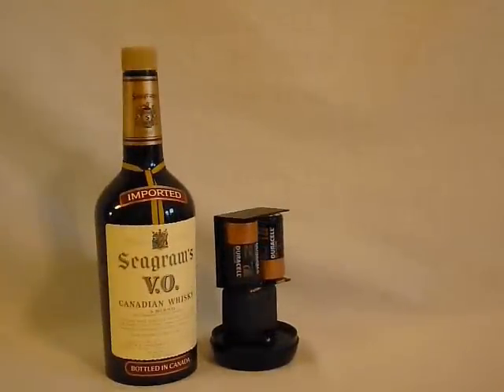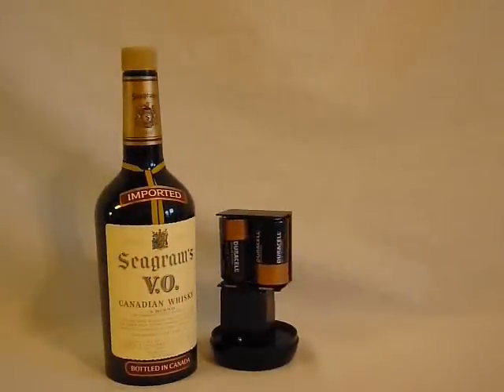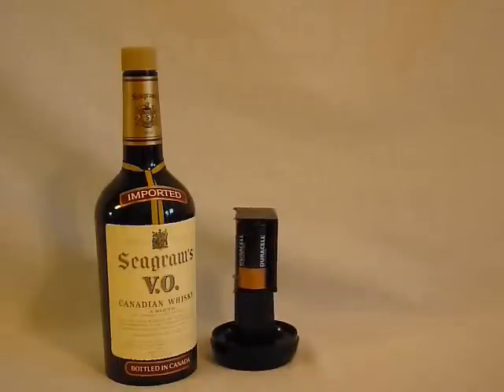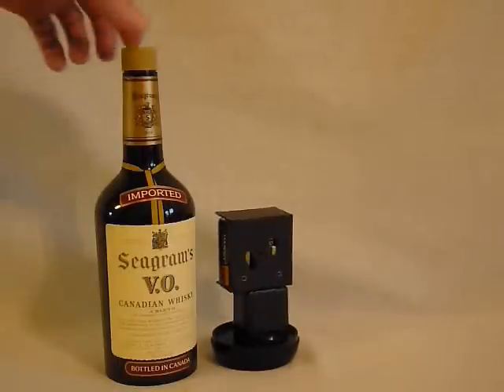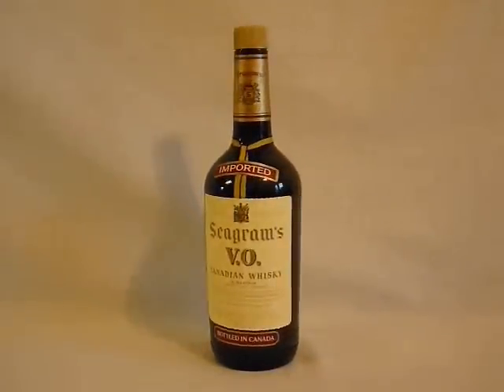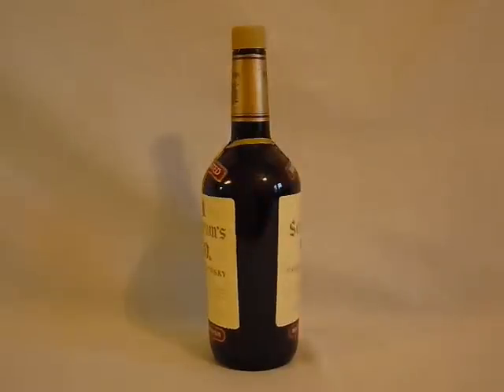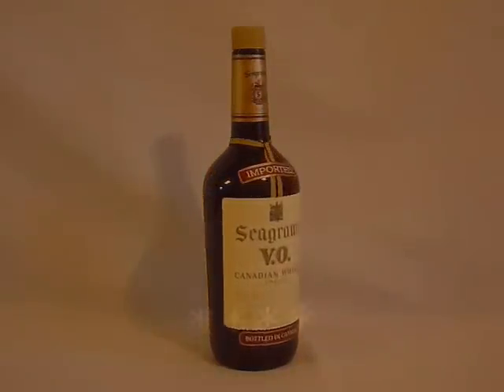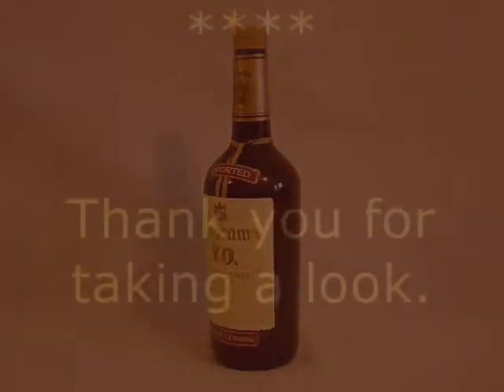rotating Seagram's V.O. backbar advertising bottle c.1970 ~ NOS.wmv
SOLD! New-Old-Stock rotating backbar advertising faux V.O. bottle. Battery-operated (2 std. D cells not included) full sized Seagram's V.O. bottle shown in action. Circa late 1960's/early 1970's.